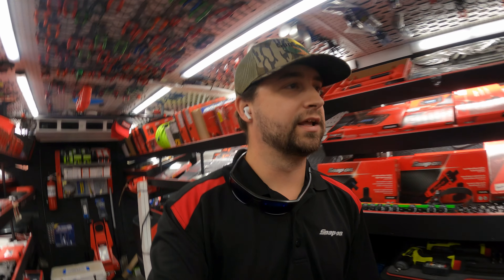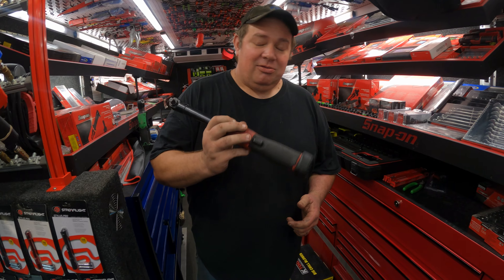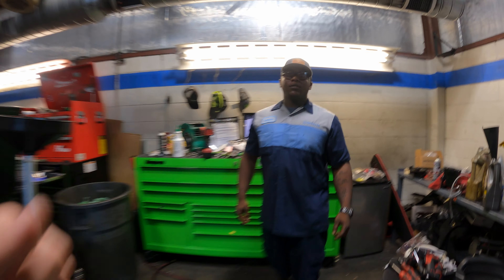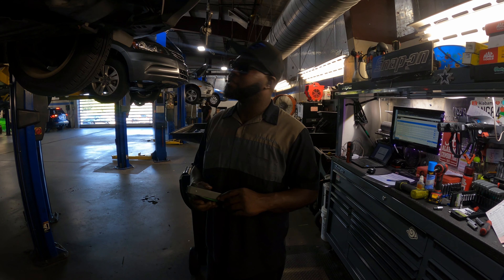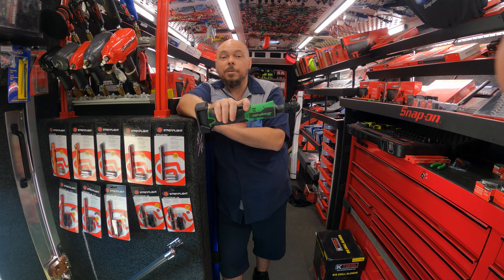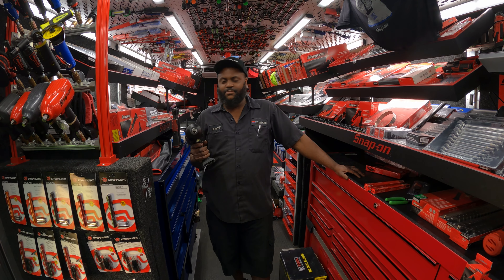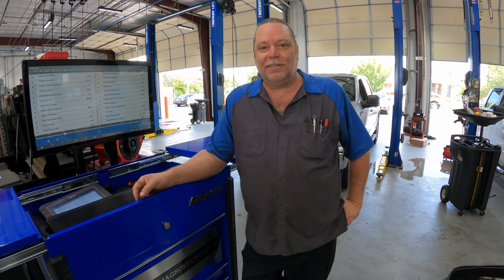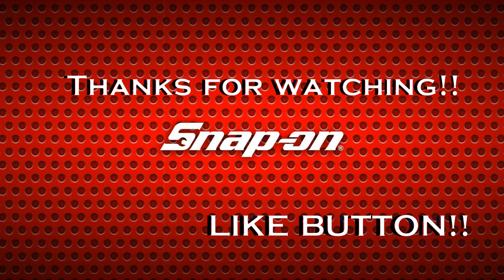What's your favorite Snap-On Tool?